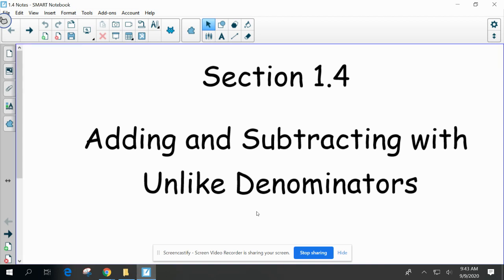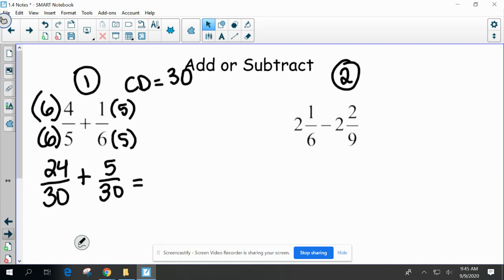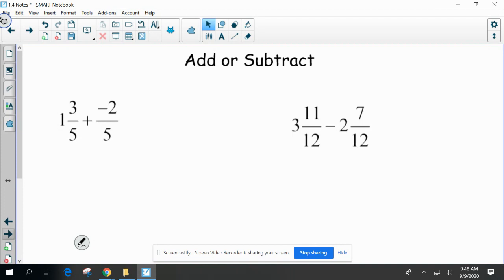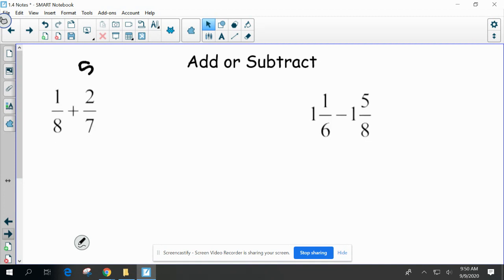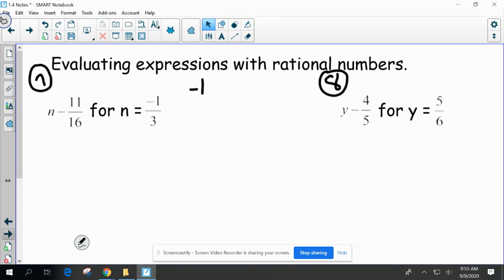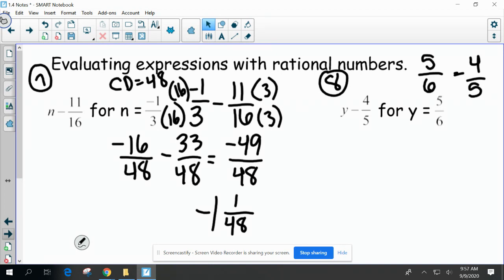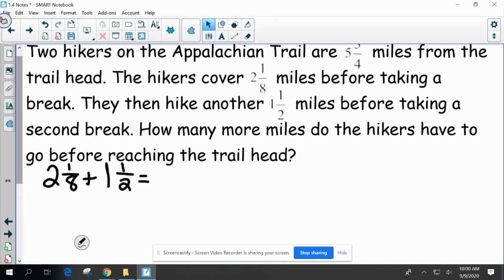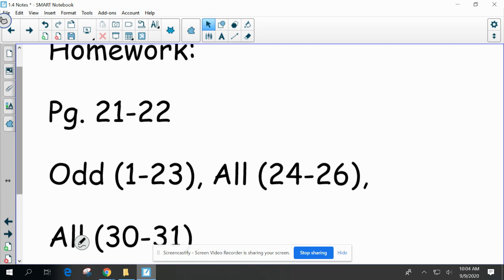Section 1.4 Notes